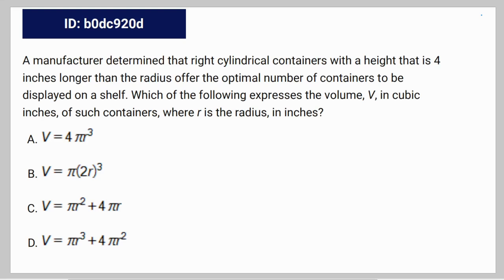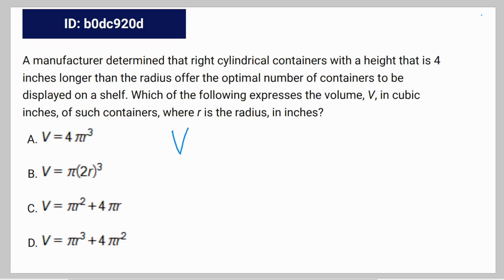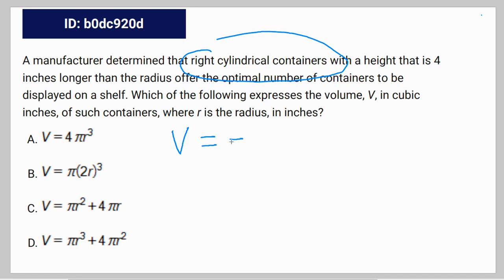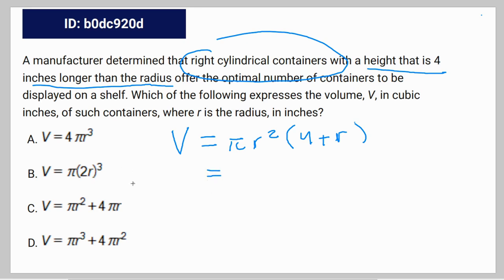[SAT Math] Question Bank b0dc920d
hi guys

tag nonsense

b0dc920d b0dc920d b0dc920d b0dc920d sat question bank

A manufacturer determined that right cylindrical containers with a height that is 4
inches longer than the radius offer the optimal number of containers to be
displayed on a shelf. Which of the following expresses the volume, V, in cubic
inches, of such containers, where r is the radius, in inches?
A.
B.
C.
D